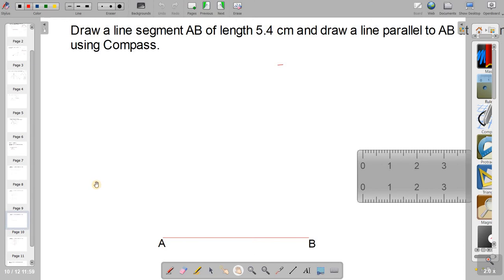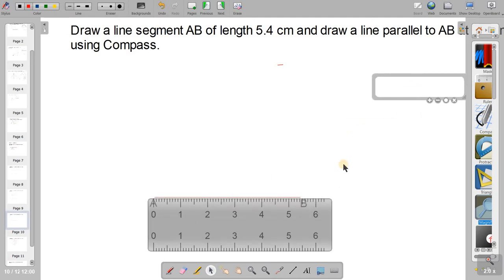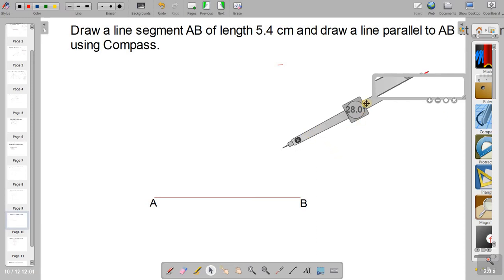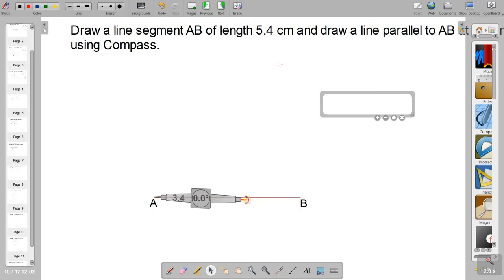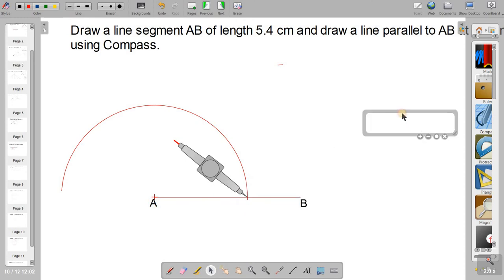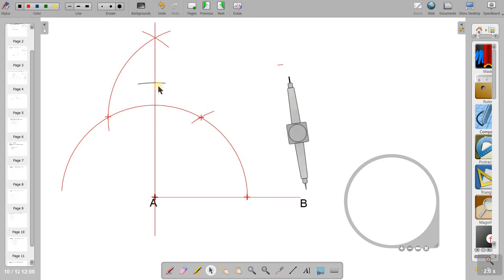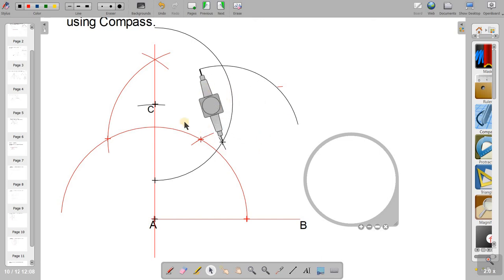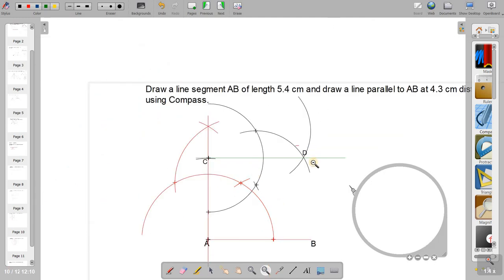Constructing parallel line to a given line using compass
This video demonstrates geometrical construction of a line parallel-to and at-a-given-distance-from another given line using compass.